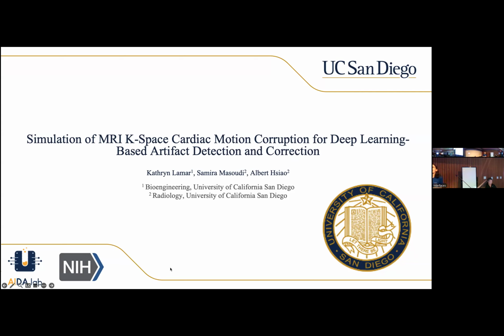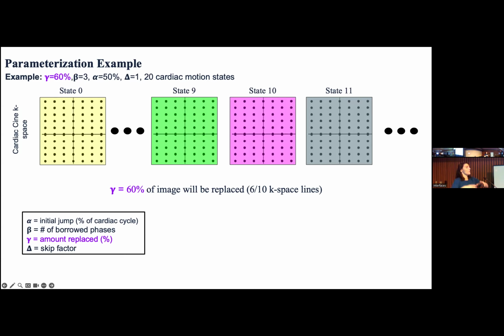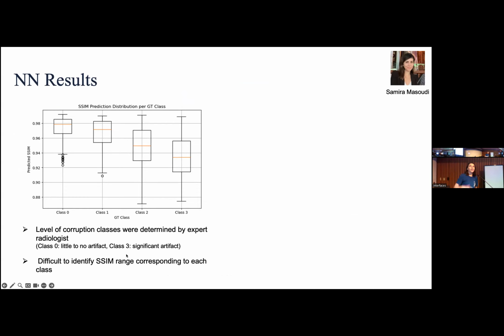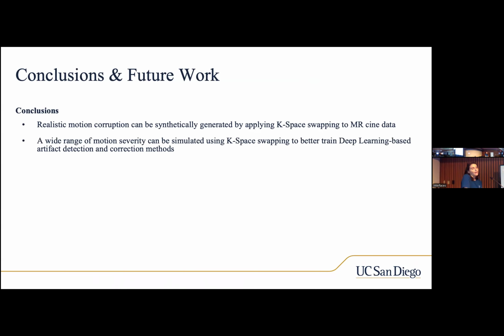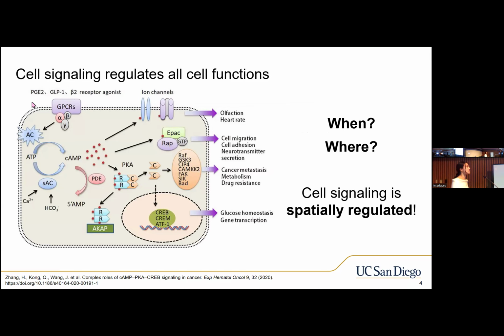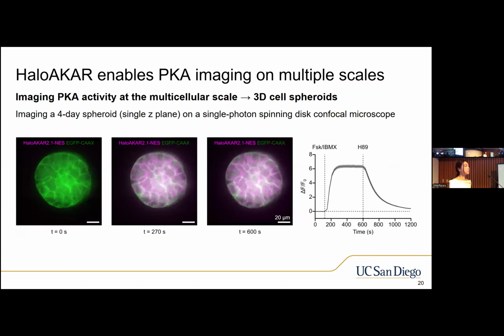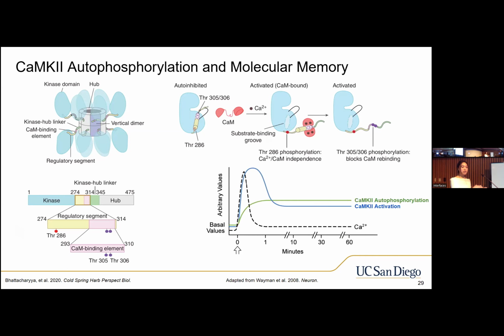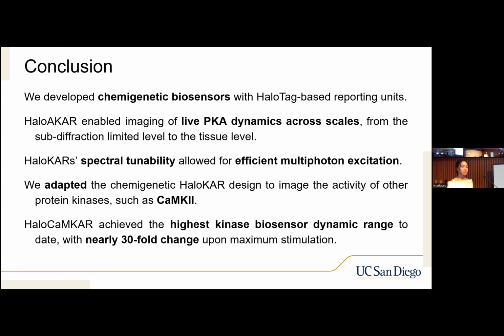Student Seminars 20250815 Lamar and Sanchez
This popular series features presentations by and for the UC San Diego Interfaces community (interfaces.ucsd.edu). This video features UC San Diego Interfaces current trainee Kathryn Lamar-Bruno as she discusses "Simulation of MRI K-Space Cardiac and Respiratory Motion Corruption for Deep Learning-Based Artifact Detection and Correction," and Interfaces current trainee Samantha Sanchez as she explains "Engineering chemigenetic biosensors for highly sensitive interrogation of spatially regulated cell signaling events in living systems."